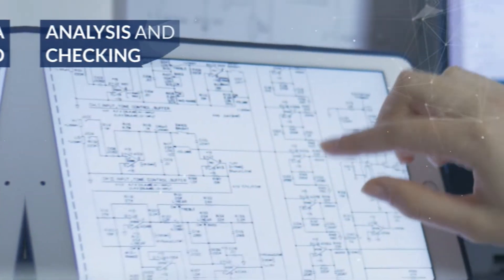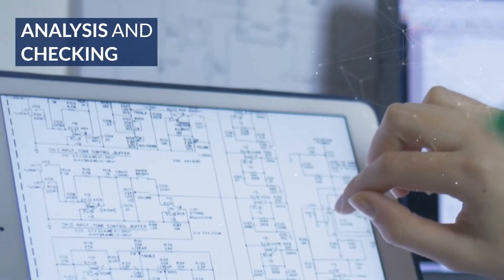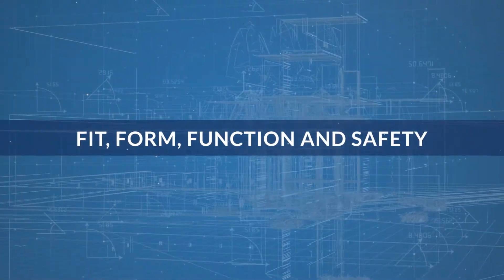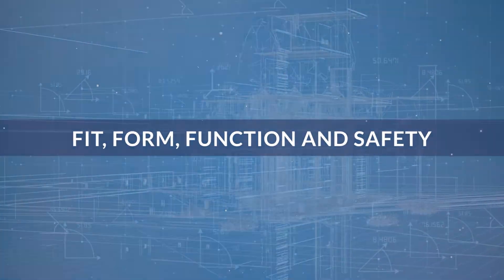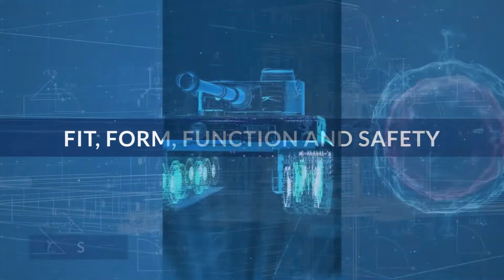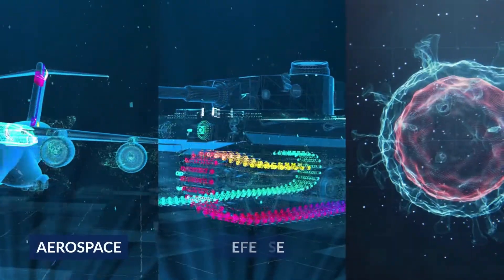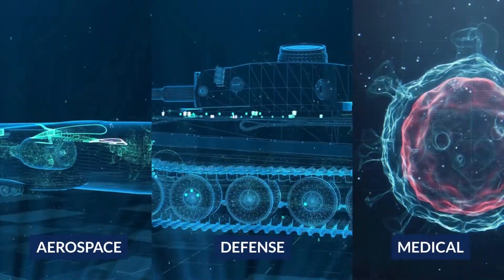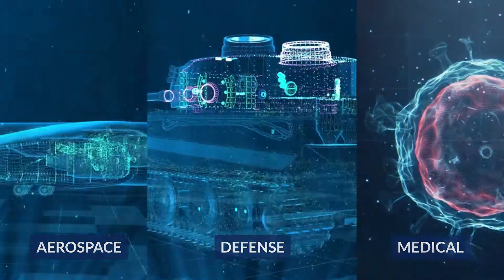Bronze motion graphic for Discus